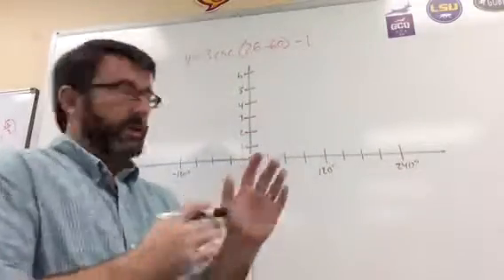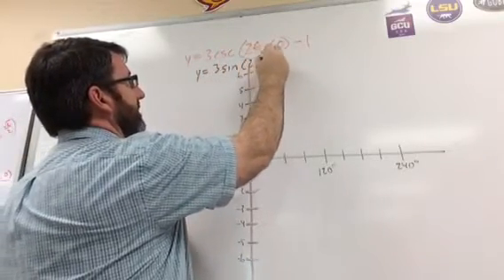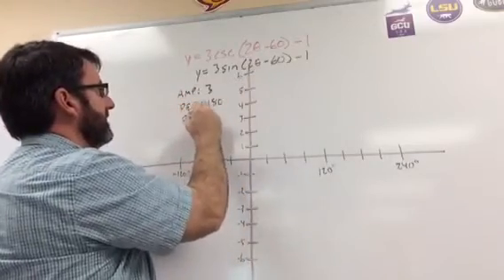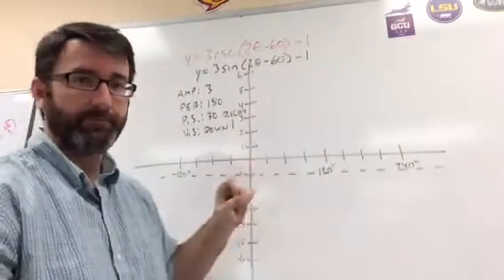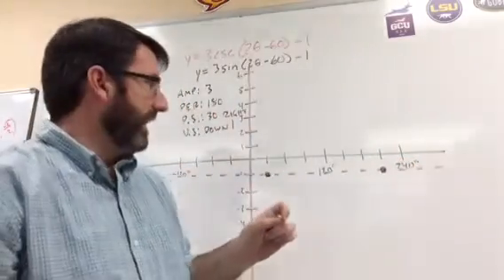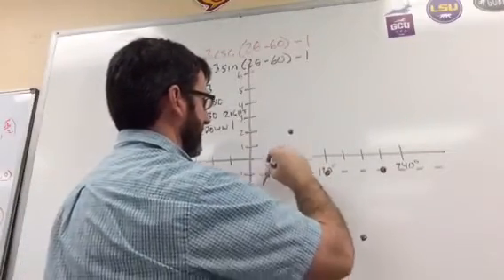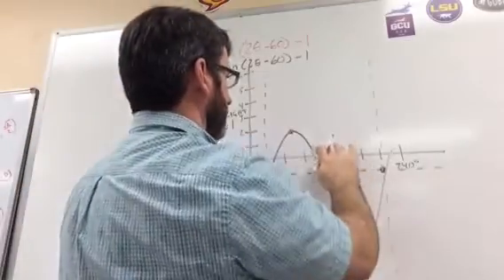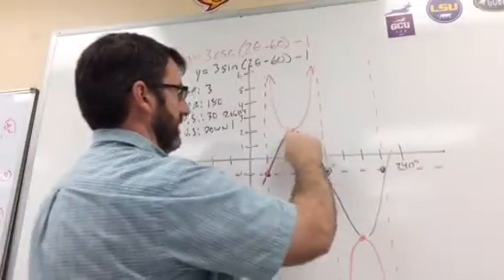1-13 Homework problem 1